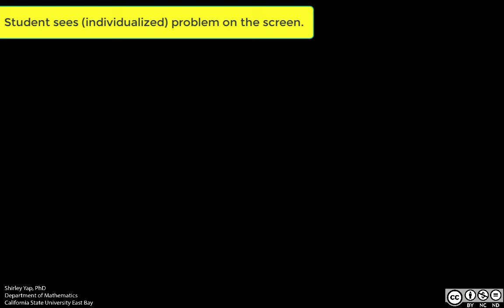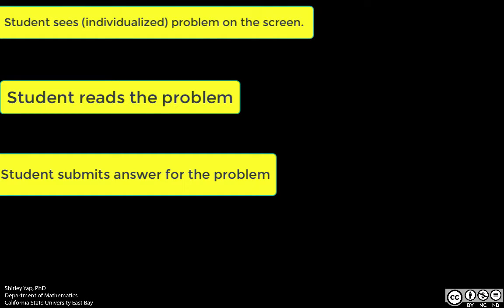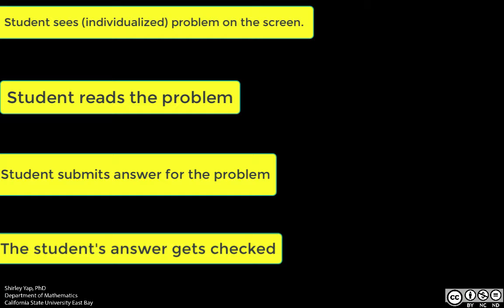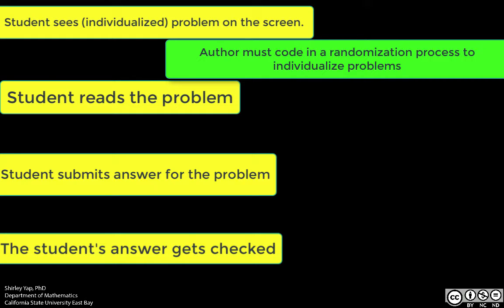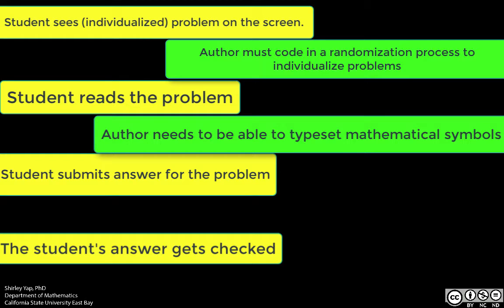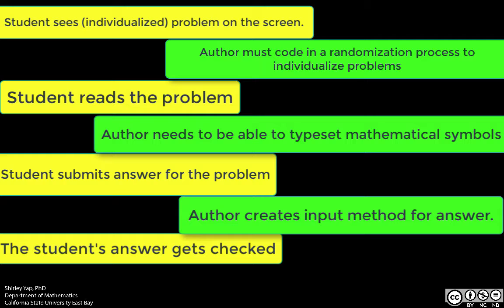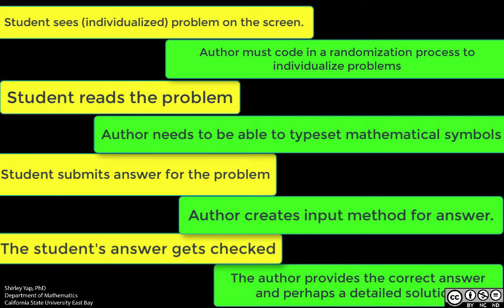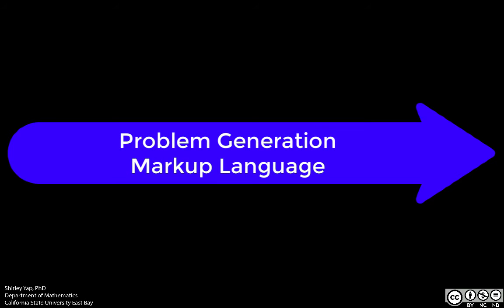Problem_Authoring_intro